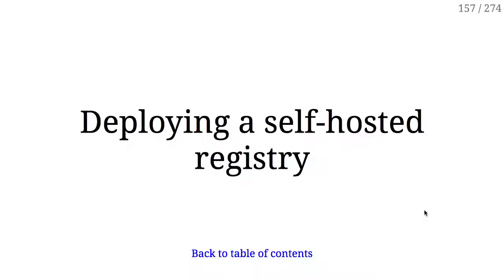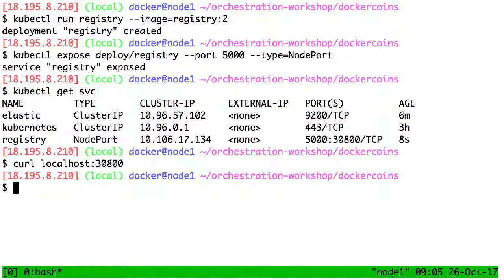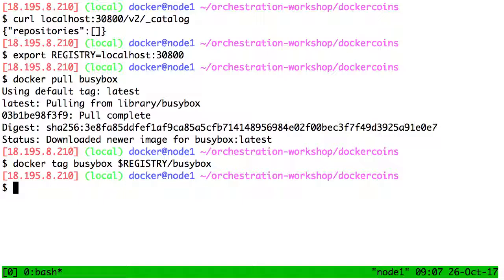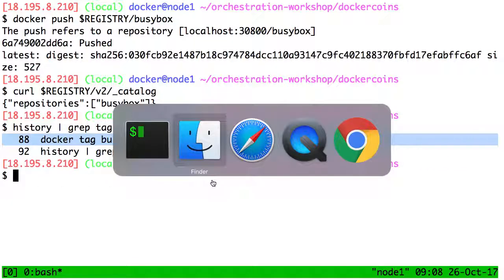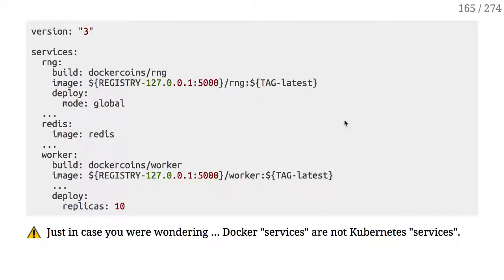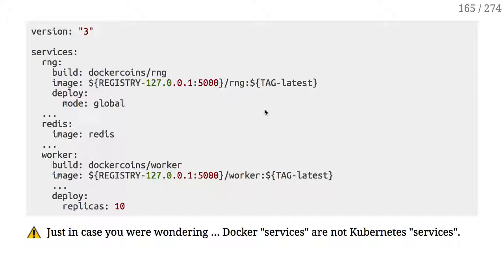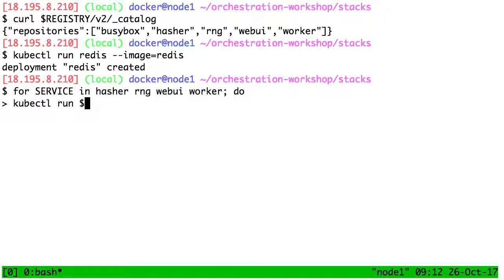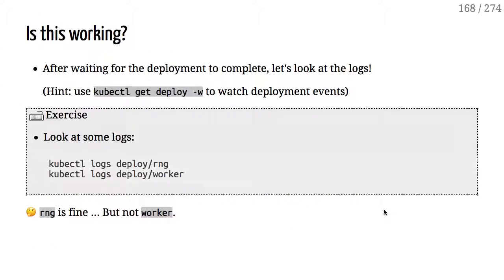202 Deploying a self hosted registry